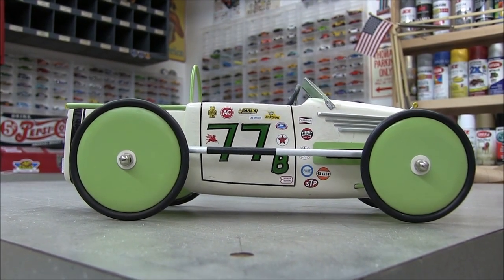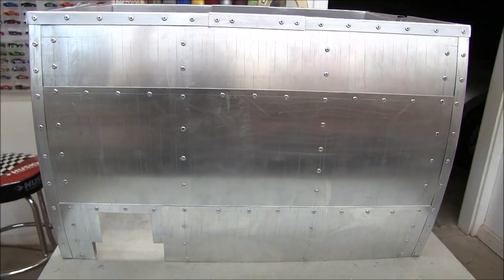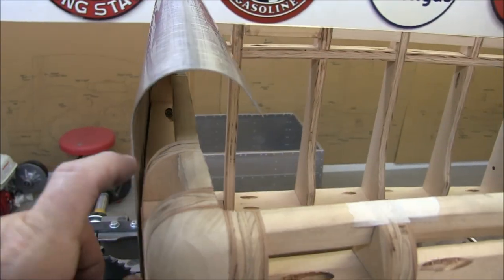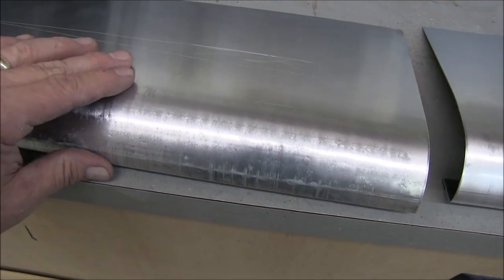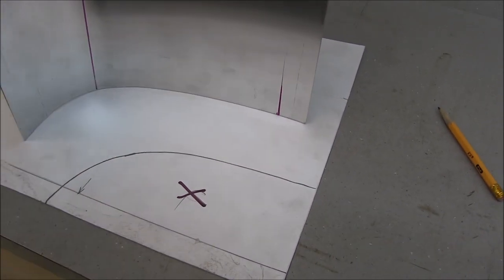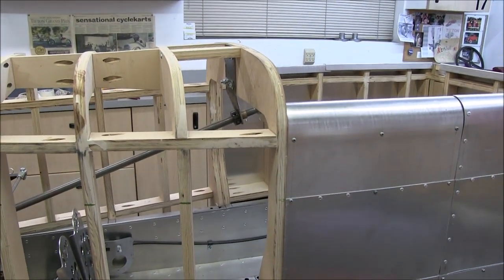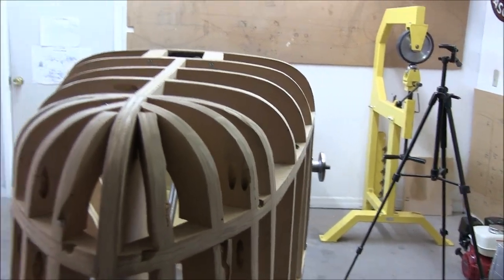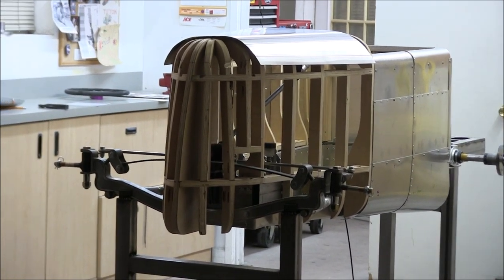Building the '37 Studebaker Body Part 4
Work continues on the aluminum body.